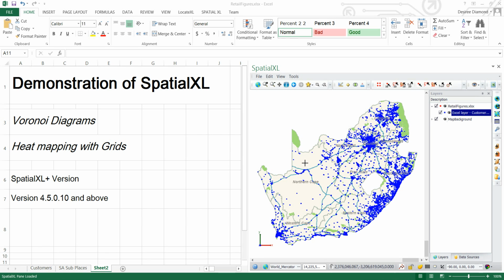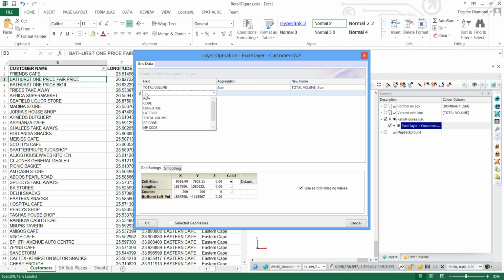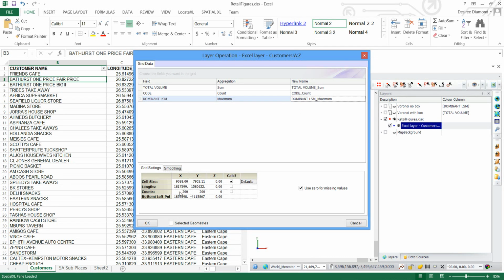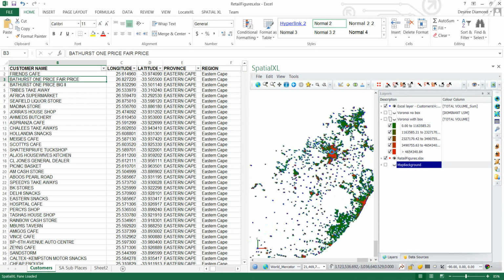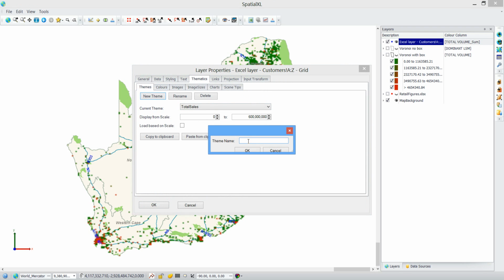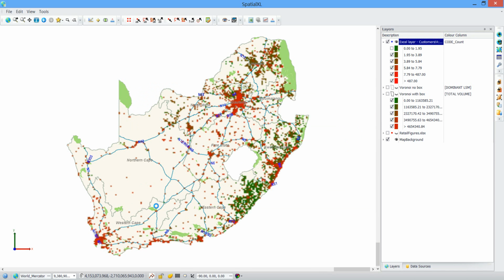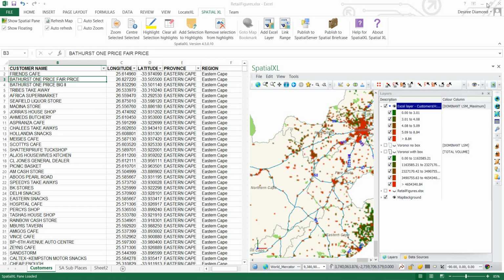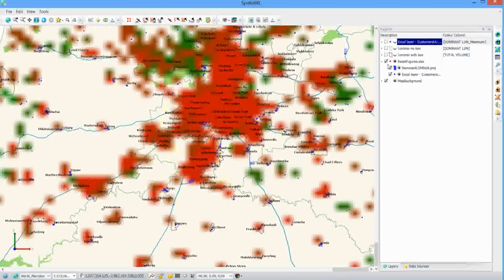How to work with Heat Mapping Grids in SpatialXL in Excel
This is a training video for SpatialXL and shows how to do heat mapping using grids in SpatialXL.  This is great for seeing hotspot areas using aggregations to a gridded area so that high and low areas can stand out and not be hidden behind other areas.  This is a great analytics tool for your data.